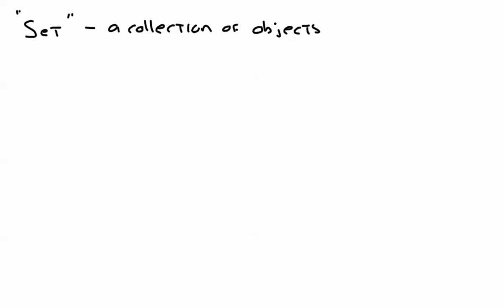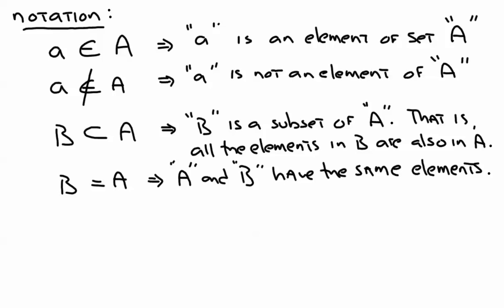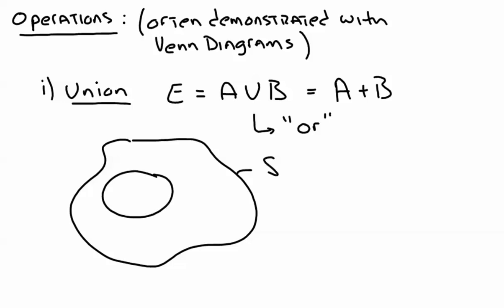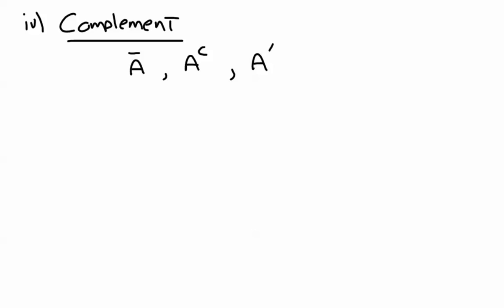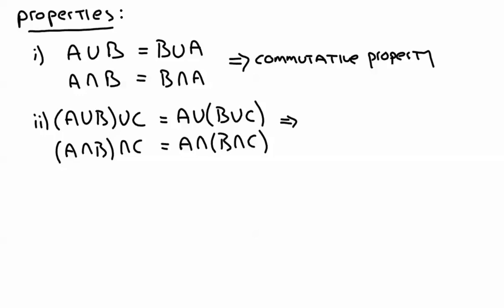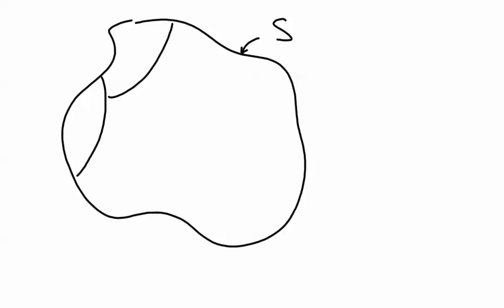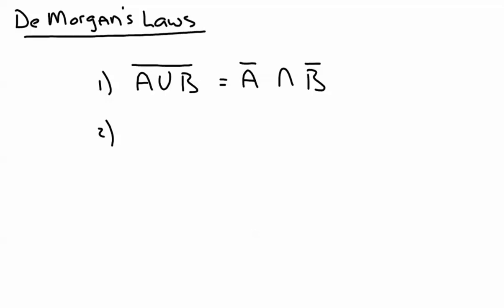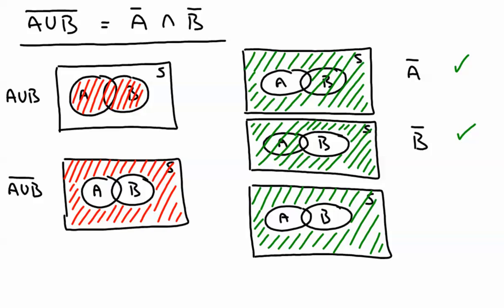ECE-340: L02 - Basic Set Theory (00:39:39)